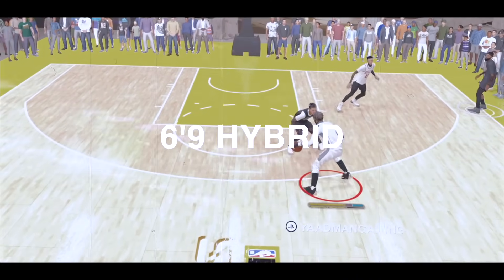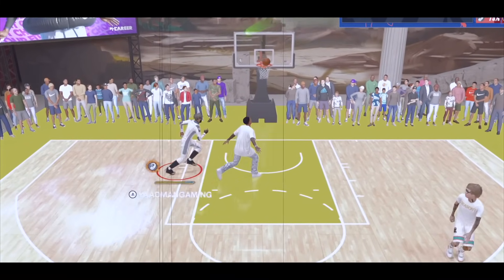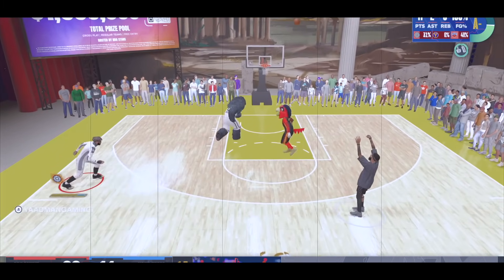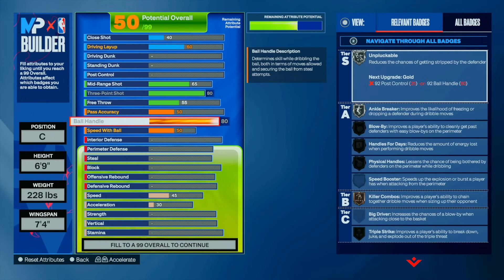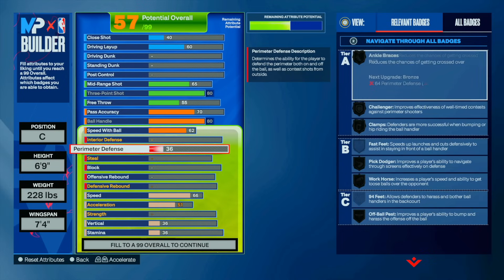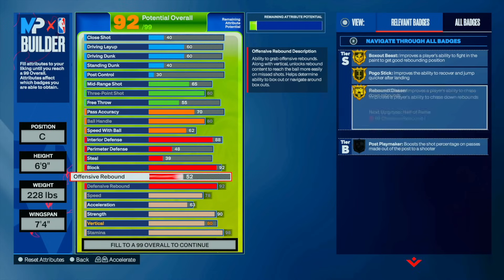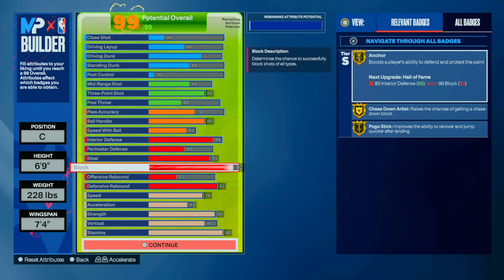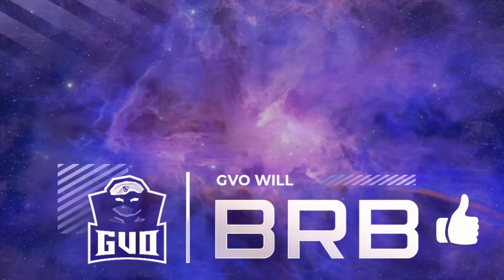my Speedboosting 6'9 2 WAY 3PT THREAT is DOMINATING NBA 2K24! THEY'RE BACK!🤯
6'9 Speedboosting builds are BACK!!?!